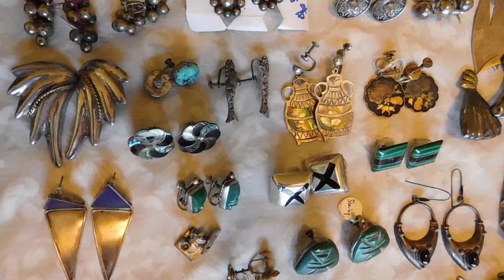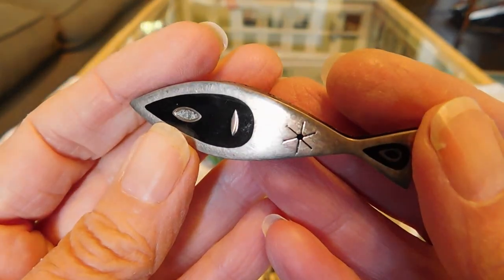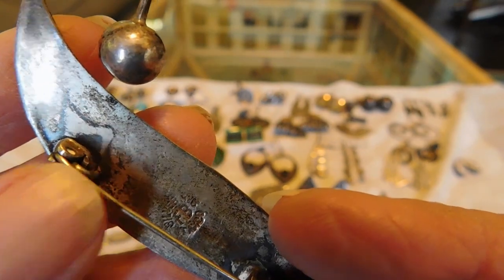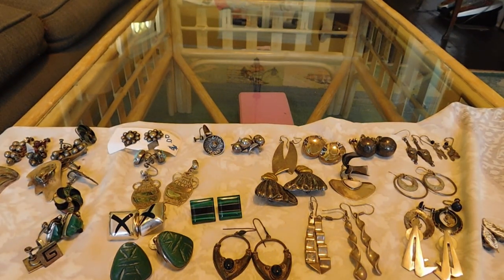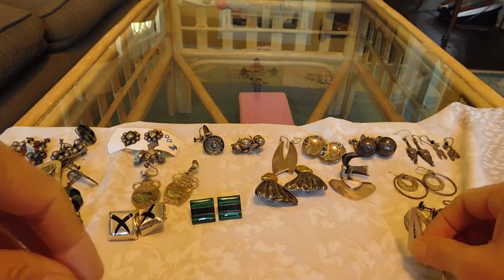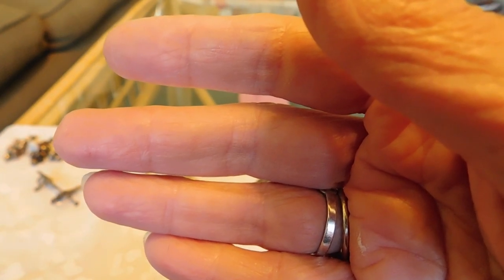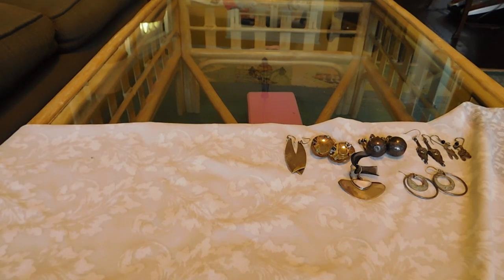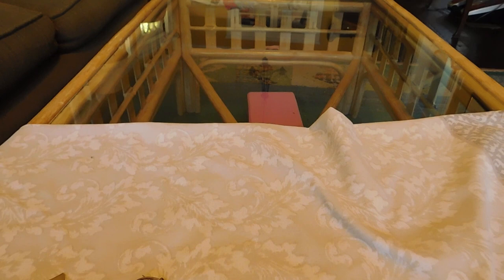Vintage Haul #278 - Sterling Silver Jewelry Galore! Earrings, Pins, Necklaces, Muffin Photobomb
More from my sister-in-law Amelia's big clean-out! Lots of sterling silver jewelry, Mexican silver, Siam silver, lots of earrings, mid-century cool stuff! All will be for sale soon in my Etsy shop (see below). And a funny photobomb from my cat Muffin.

Most of these items are or will be for sale soon in my Etsy shop,